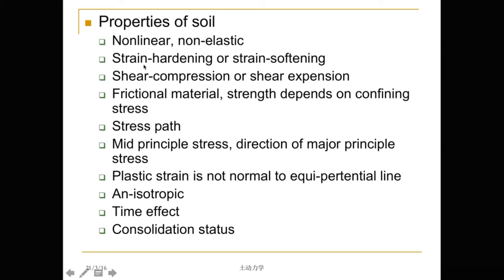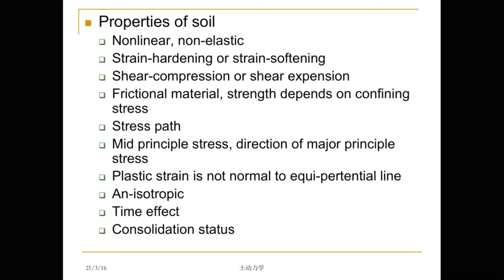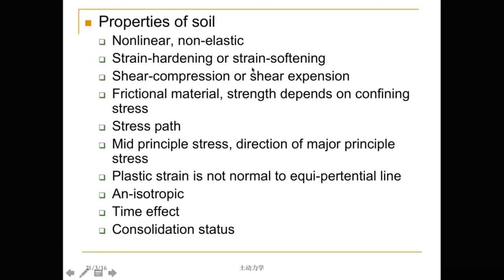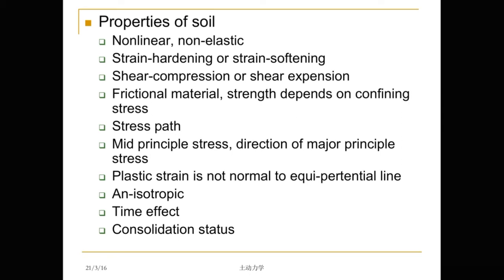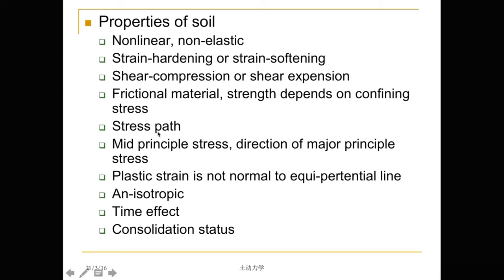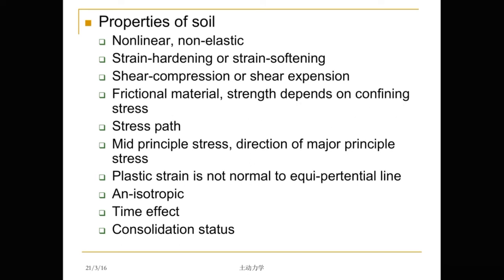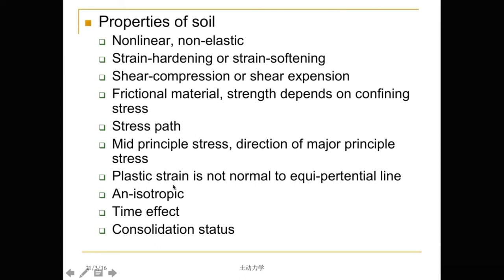Dynamic properties of soil deformation and parameters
- Dynamic behavior of visco-elastic model
- Dynamic behavior of plasto-elastic model
- Visco-elastic constitutive model of soil